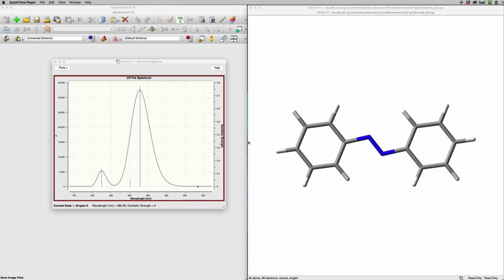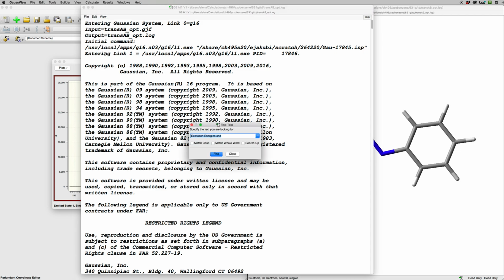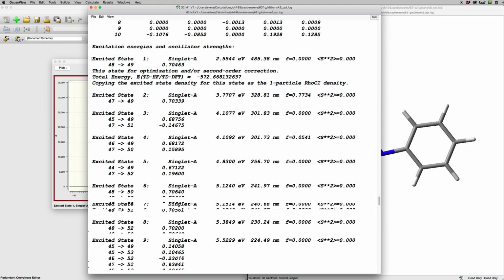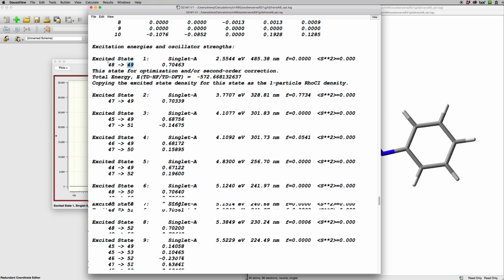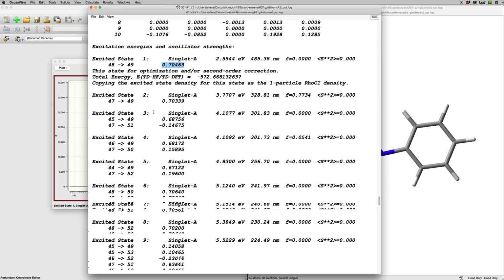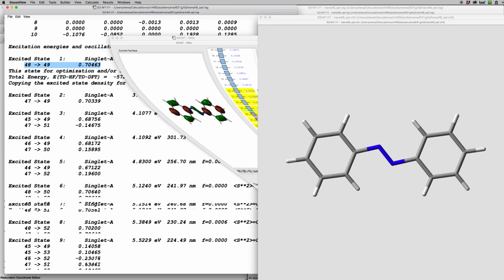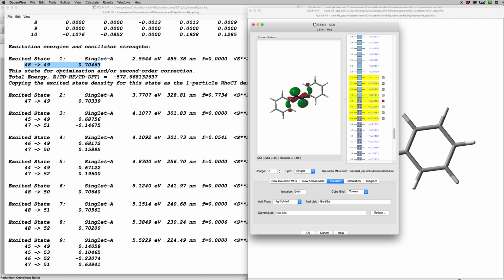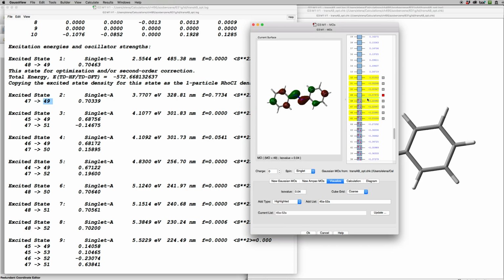Analyzing UV-Vis Spectra - Part 2